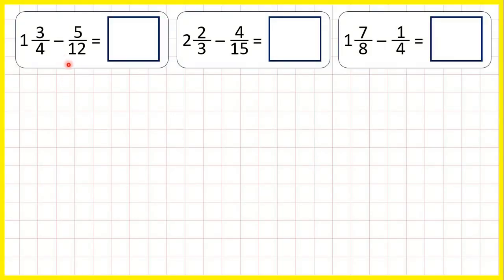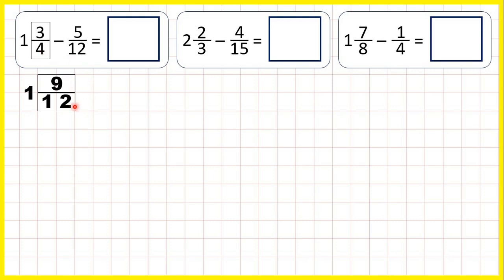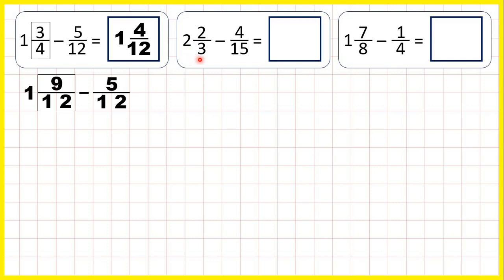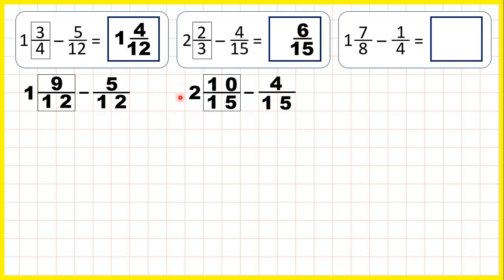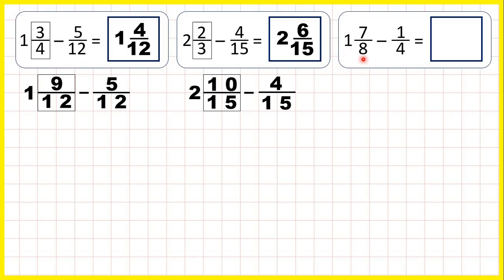Subtract a fraction from a mixed number without regrouping - Your Turn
Subtract a fraction from a mixed number with denominators as common multiples, without regrouping - Your Turn